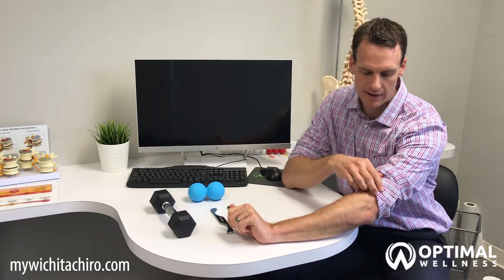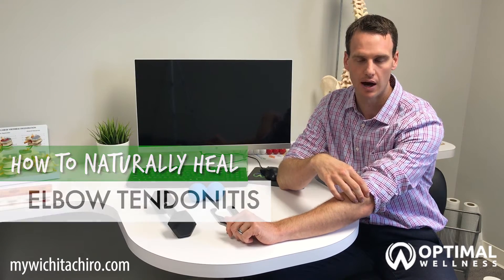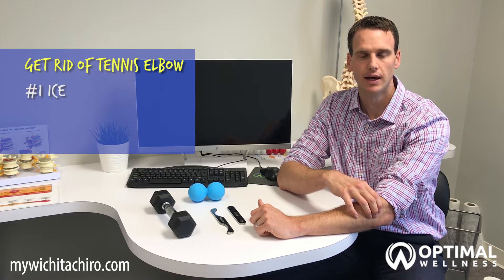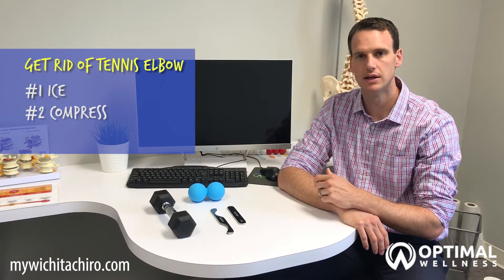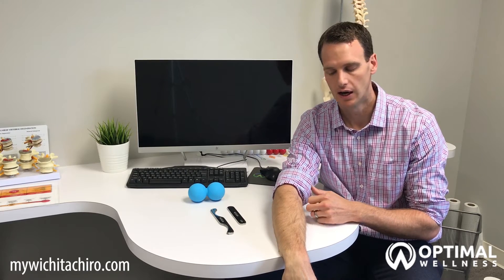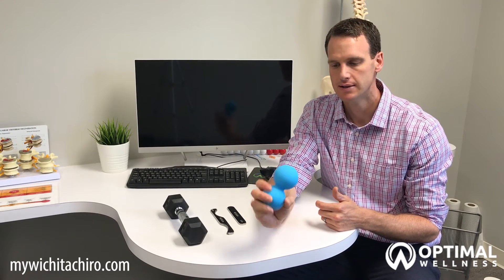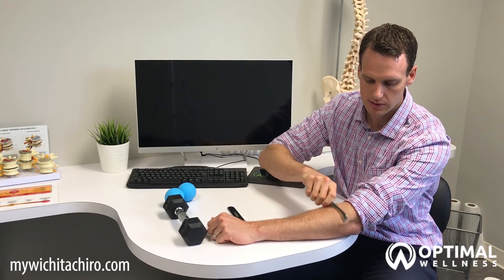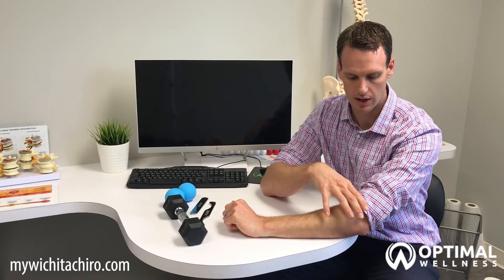Wichita KS Elbow Tendonitis Treatment Center - Optimal Wellness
If committed, patients can resolve their tennis elbow pain through natural methods!

There are a bunch of ways to end the cycle of tennis elbow! Watch Dr. Hands walk through all recommended solutions for tennis elbow.